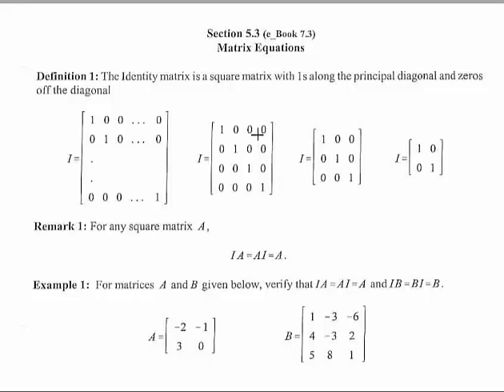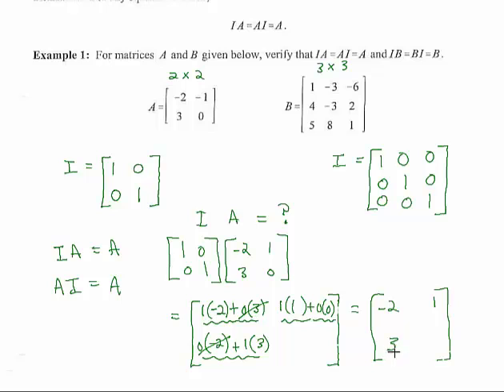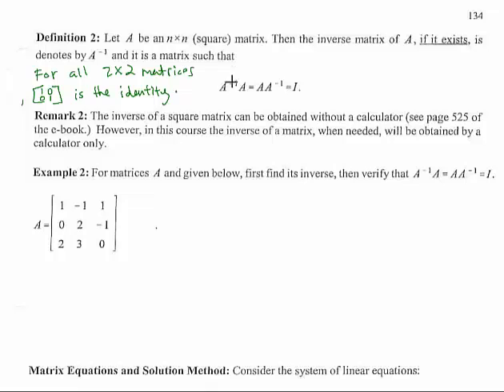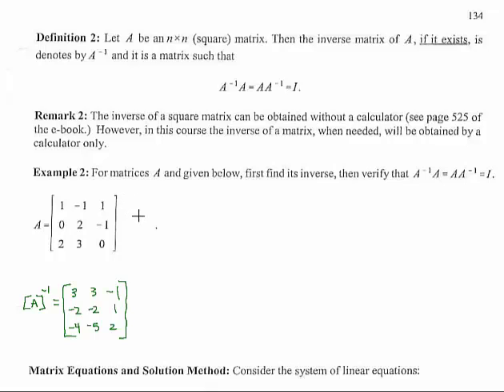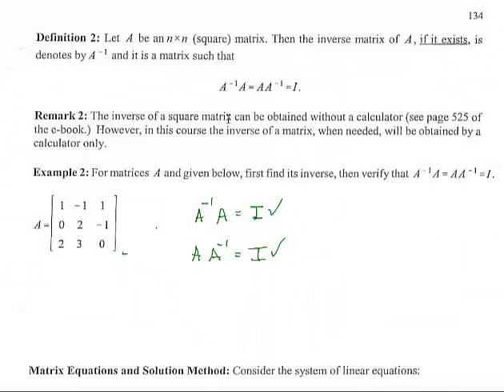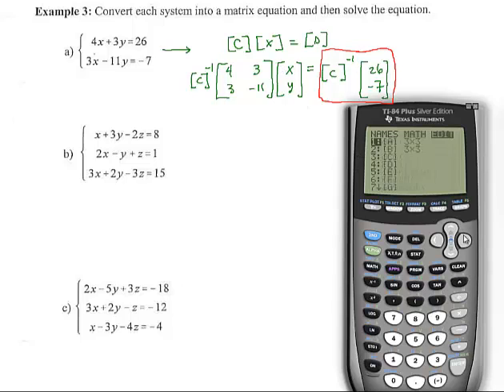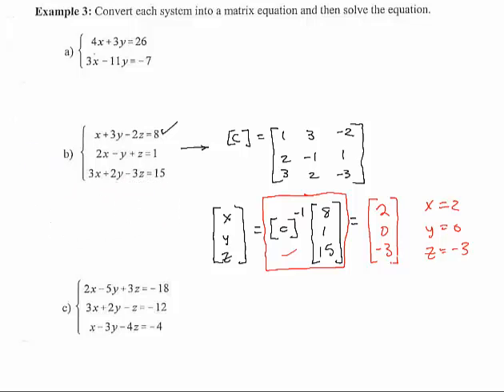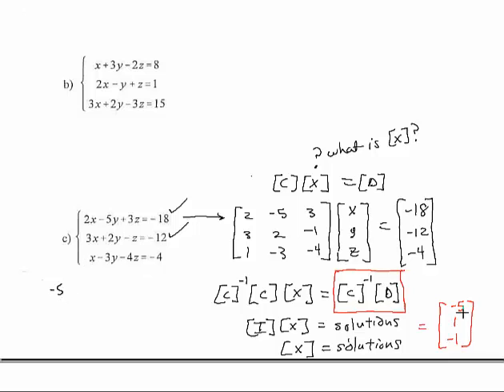Section 5 3